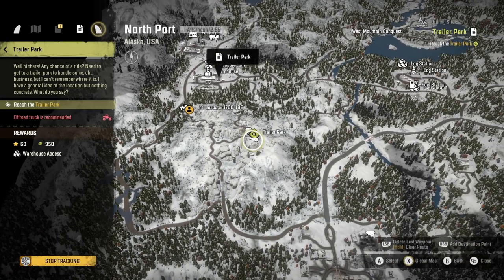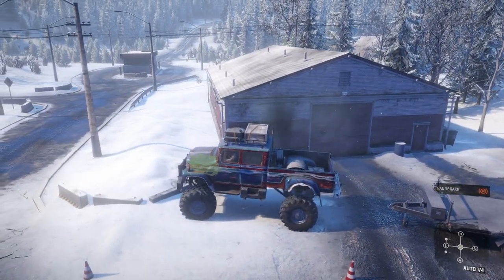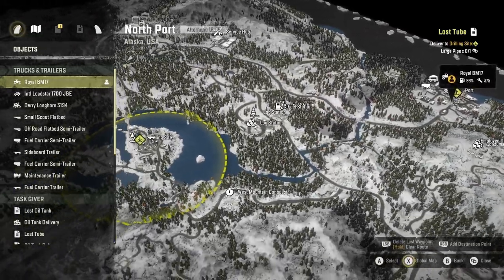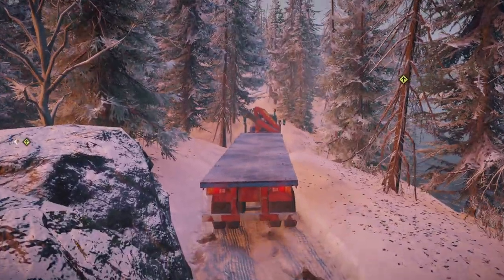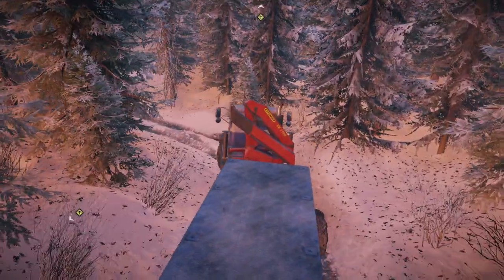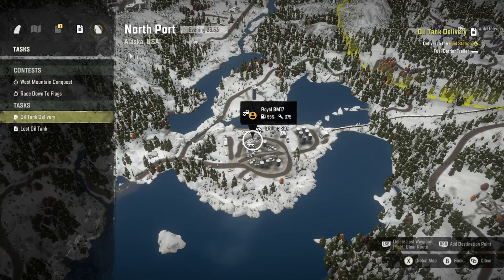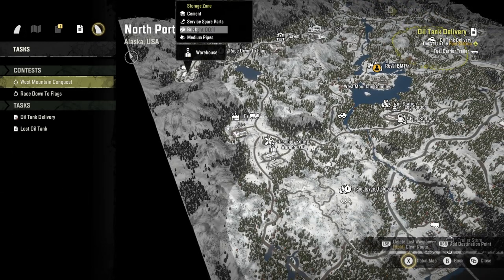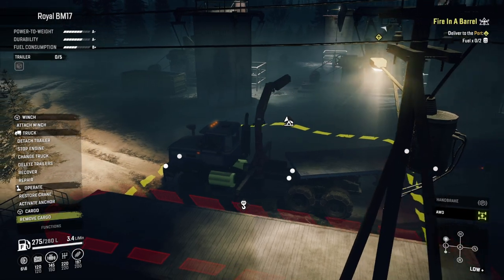SnowRunner Hard Mode | Alaska #08 | Rocks Fall, Stone Fall, Employee Dislocation, Lost Tube...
SnowRunner Hard Mode | Alaska #08 | Rocks Fall, Stone Fall, Trailer Park,
Employee Dislocation, Lost Tube...

Today we travel back to Northport to get suck in to the map tasks and start the first few contracts.

MrFarquar Merch!!
SOCIALS
PC Specifications:
OS : Windows 11
CPU : i9 10900X
GPU : ZOTAC GAMING GeForce RTX 3080 Ti Trinity 12gb
Memory : Corsair 32gb DDR4 3600mhz (x2 16gb)
Motherboard : ASUS ROG STRIX X299-E Gaming II
CPU Cooling : PCS FrostFlow 240 Series ARGB High Performance Liquid Cooling
Storage : 512gb Intel 670p M.2 SSD, 2TB SSD, 4TB HHD.